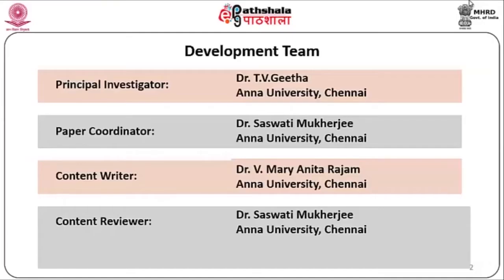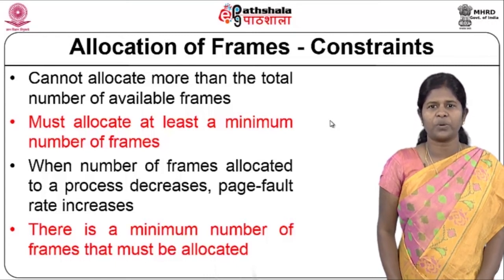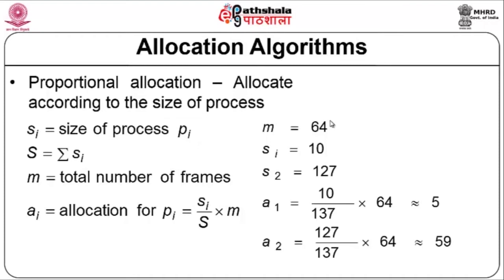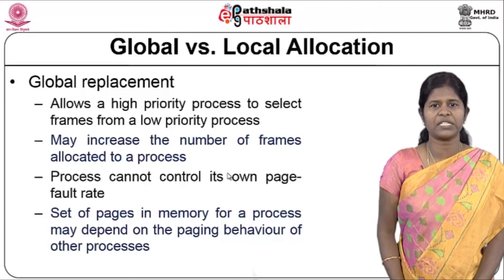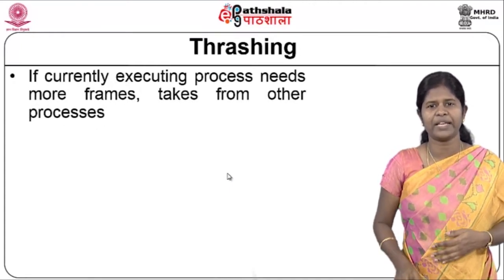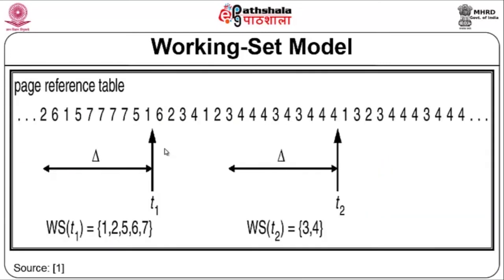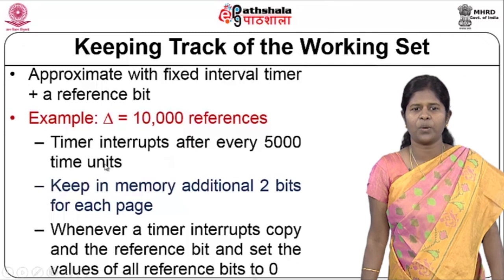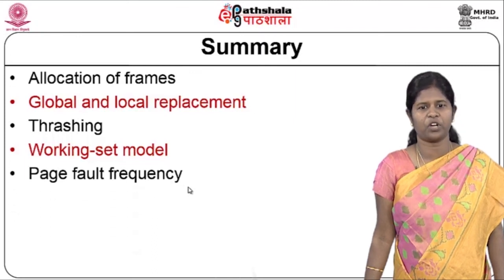Allocation of Frames, Thrashing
Paper: Operating Systems
Module:  Allocation of Frames, Thrashing